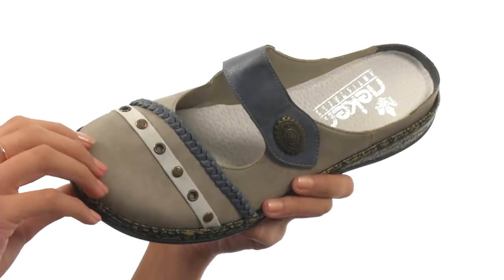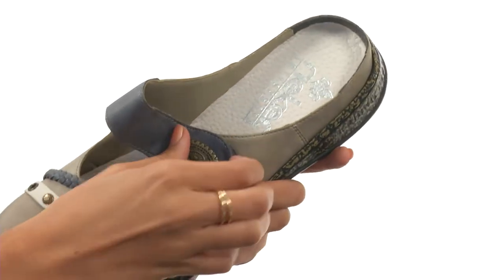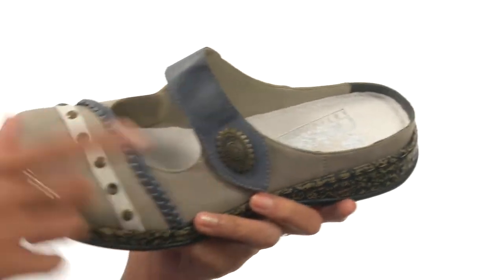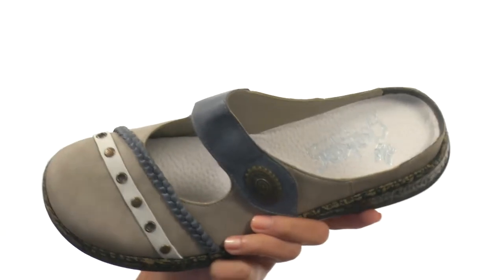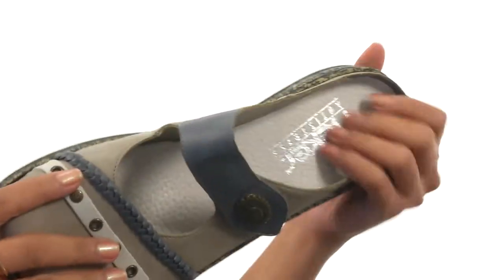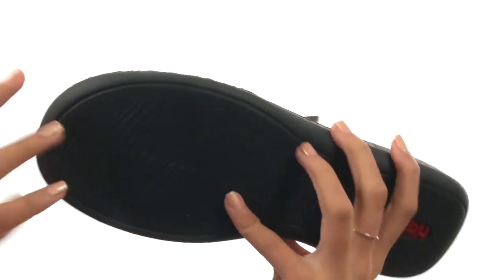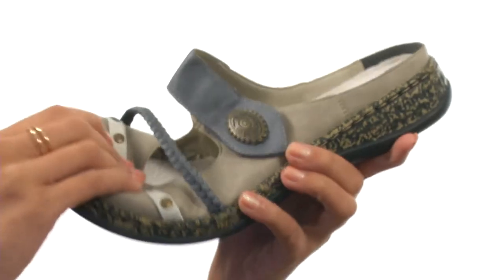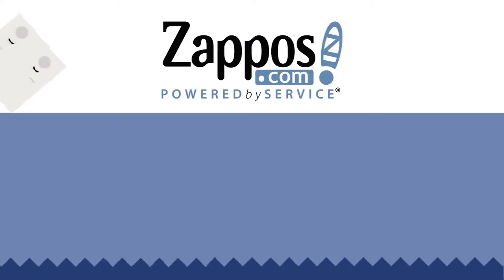Rieker 46369 Daisy 69 SKU:8692321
Enjoy comfort and style with every stride in the 46369 Daisy 69 slip-on clog by Rieker®.
Unlined synthetic upper with decorative overlays and metal hardware.
Easy slip-on.
Hook-and-loop strap for an adjustable fit.
Soft cushioned insole.
Flexible PU outsole.
Imported.
Measurements:

    Heel Height: 1 in
    Weight: 9 oz
    Platform Height: 1⁄2 in